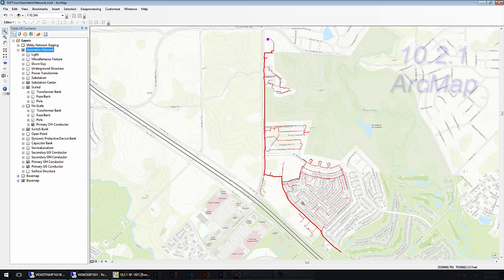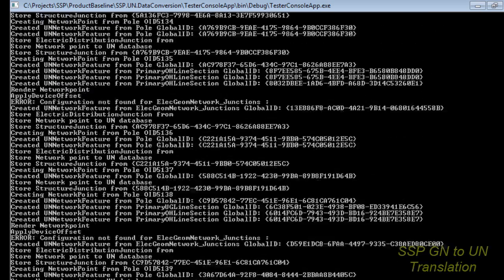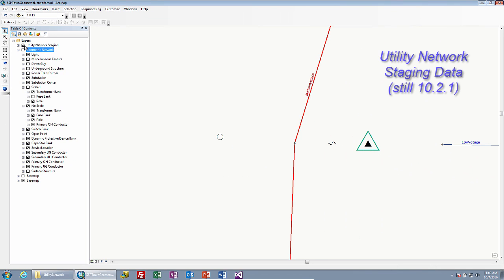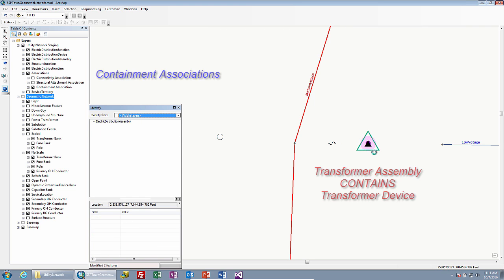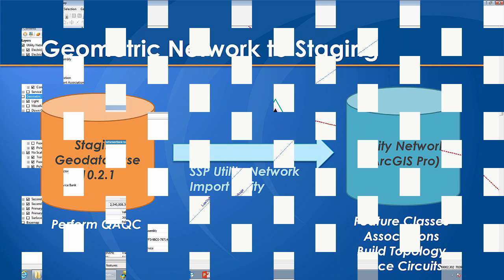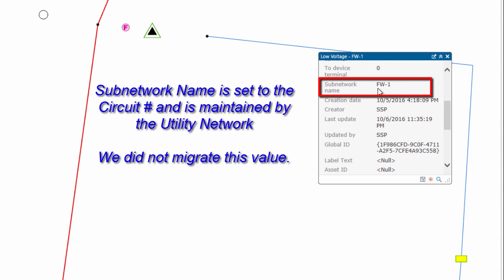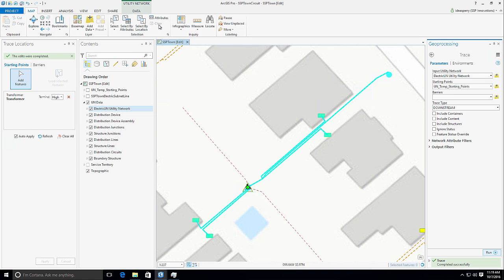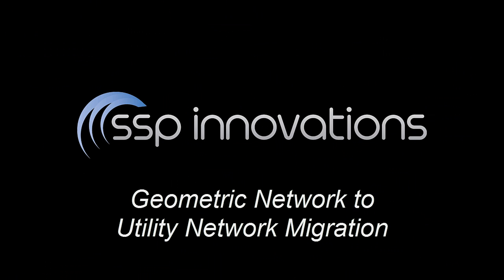Esri Geometric Network to Utility Network Migration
SSP Innovations has created a configurable migration tool to move your current Esri geometric network utility data into the new Utility Network. This includes configurable mappings for each feature class and subtype with options for offsetting features, promoting units to features, trimming lines, and more. SSP includes a full QAQC step where the user can validate all connectivity associations, structural attachment associations, and containment associations visually within ArcMap before importing to ArcGIS Pro and the Utility Network.